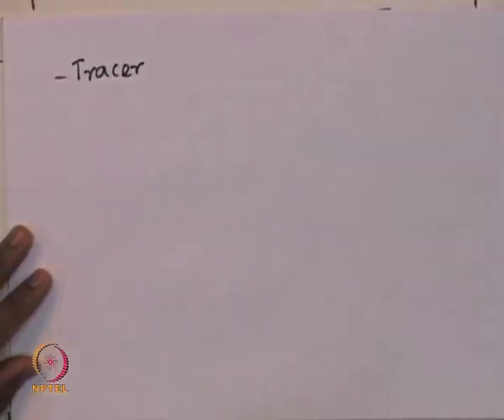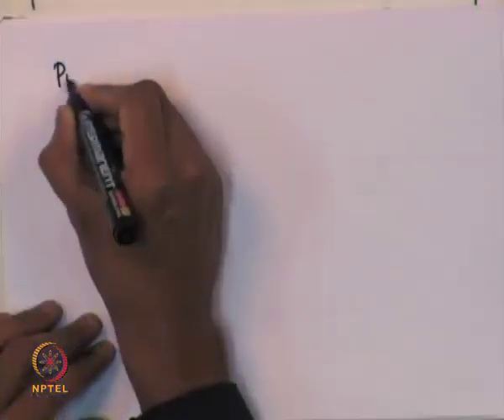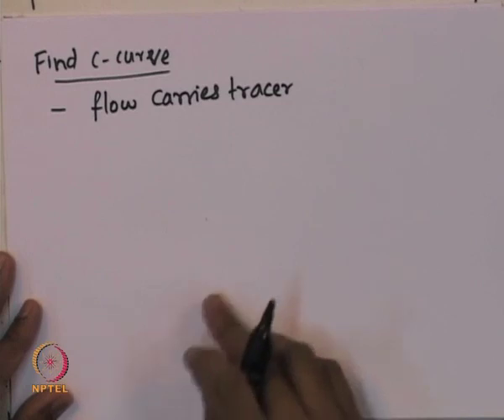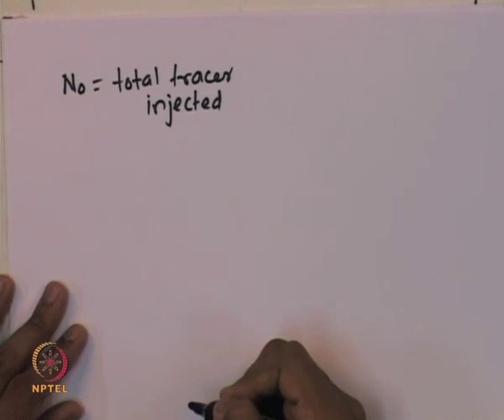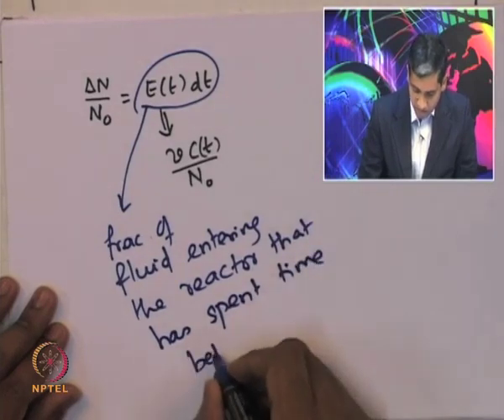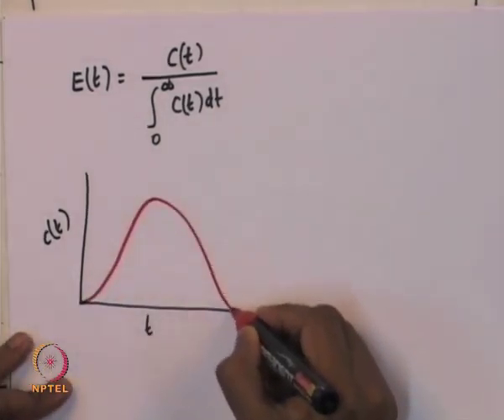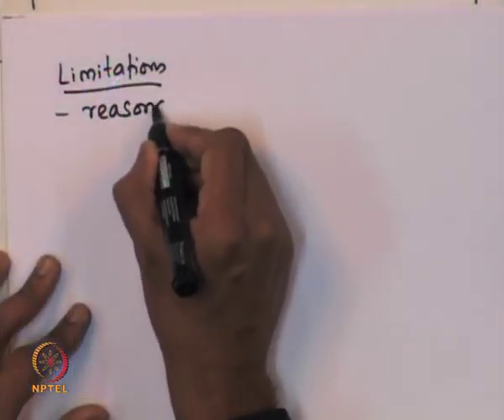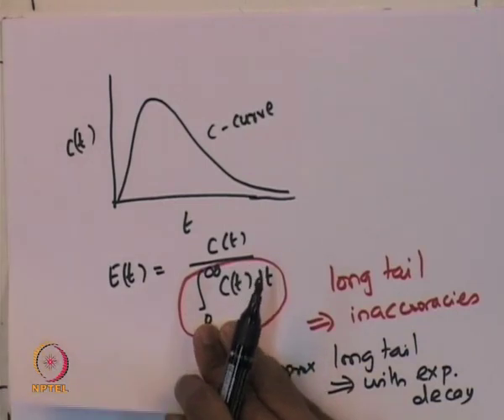Week 11-Lecture 51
Lecture 51 : Measurement of RTD I